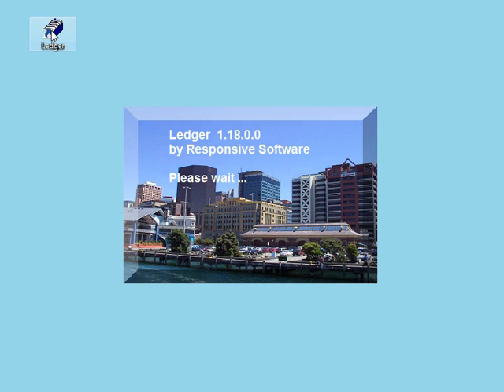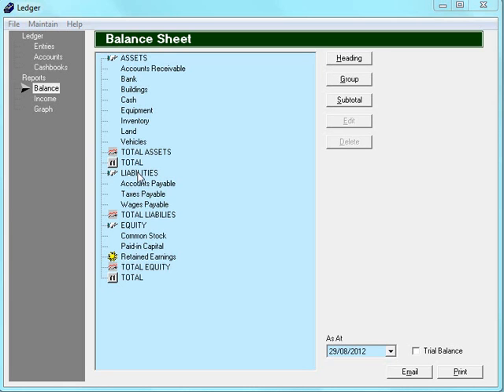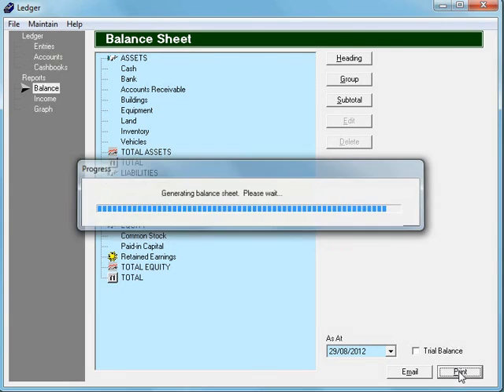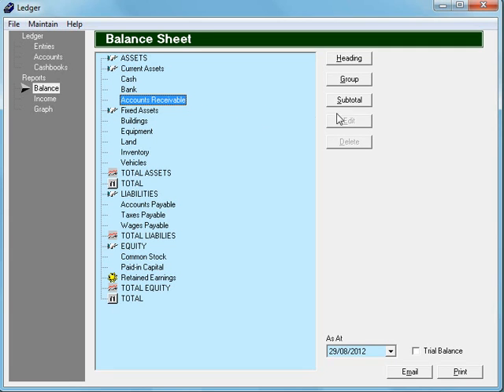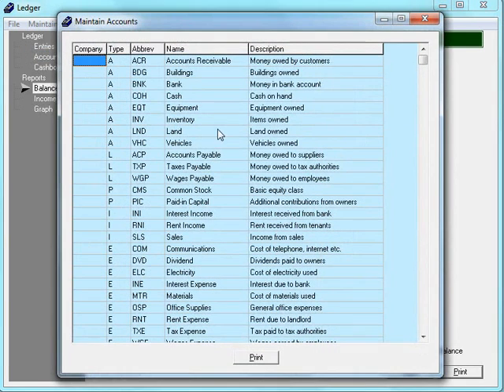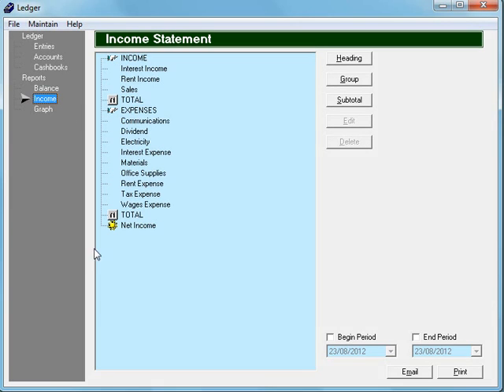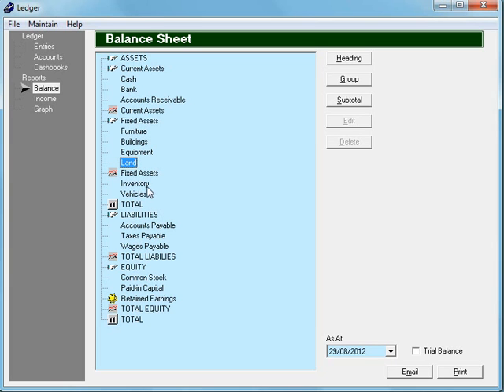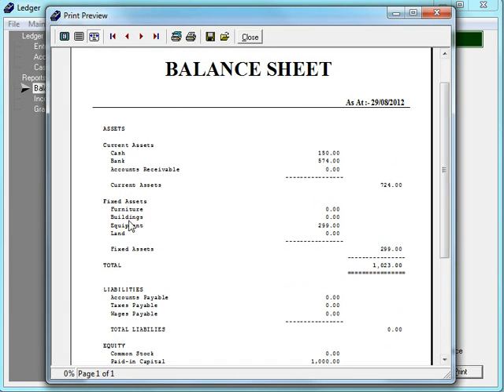Report Layouts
See how to make changes to the Balance Sheet and Income Statement reports